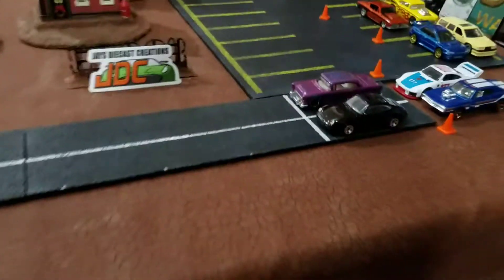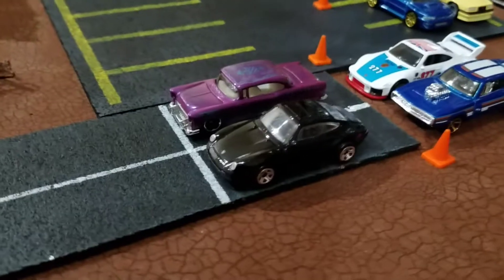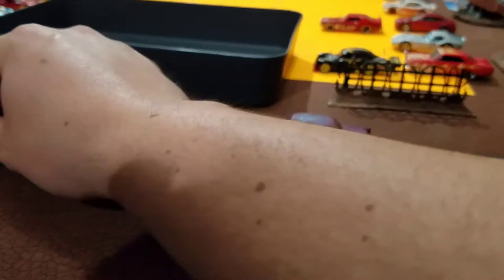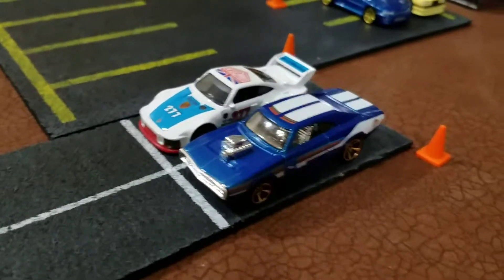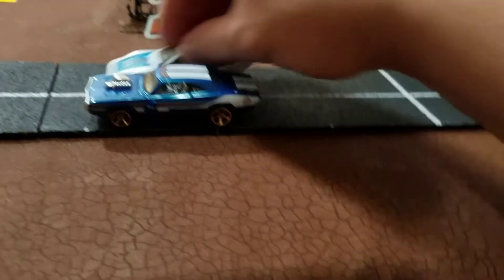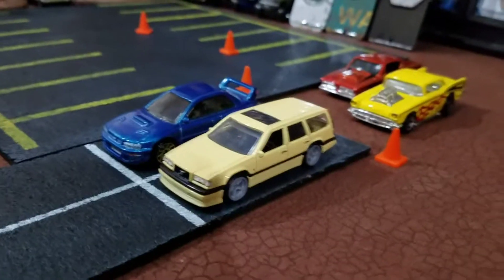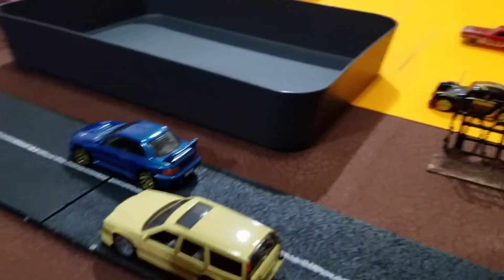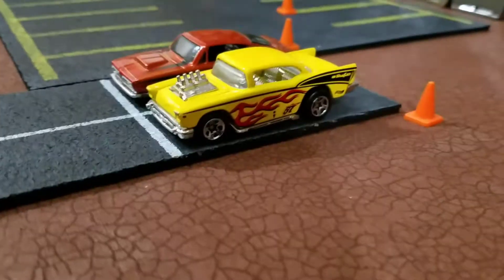WEEK 1 FINALS | JDC OUTLAW SERIES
Welcome to JDC Raceway and round 3,4,and 5 of week 1 of the 4 week JDC OUTLAW Series championship! Round 3 kicks off with 8 cars lined up against the other winners from round 2 dwindling down into the semifinals and finals to see who takes the points lead heading into week 2. Good luck and enjoy the races with these roll off drags! Outlaw Speedway is in full swing as well so make sure to go check out the awesome racing today as well!

Season One of the JDC Outlaw Series kicks off with Tournament one! Two tracks will debut a four week season crowning two track champions based on cumulative points from each week. JDC Raceway and Outlaw Speedway will host a bracket style event with 32 cars each. The top 8 from each track after four weeks will square off in a sweet 16 bracket to crown a winner of tournament one and locking 8 finalists into the season finals at the end of the year. Dice roll drag racing is an original idea that I came up with and you all have loved so far. It's time to take it to another level! Sign ups are now open. LET'S GO!!! Table top gaming meets Hot Wheels racing in this dice roll style drag racing!!! These Hot Wheels and Matchbox cars are fierce competitors and everyone has the same chance at winning the bracket every week. The rules are simple, using Gaslands templates I measured out the pacing for the drag strip. A roll of one or two is a short straight, three or four is a medium straight and five or six is a long straight. Who gets the whole shot and who spins the tires. Who misses a shift and who grabs a high gear and sprays the NOS to edge out the competition at the finish line. It's time for a change of pace and to have some fun with this drag racing event hosted by yours truly, JDC and co-hosted by Outlaw Speed Shop. I hope you all enjoy this, sign up down below in the comments section. Open enrollment will close at 128 entries so get in while you still can!

This channel and it's videos is not suitable for children under the age of 14, I use dangerous tools, harmful chemicals and may swear from time to time.

Check me out on Instagram @jaysdiecastcreations